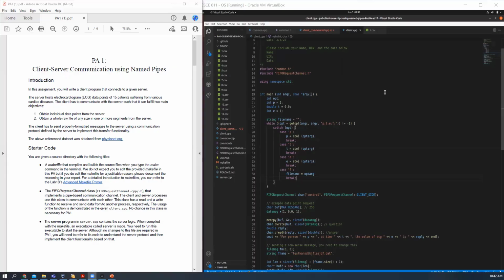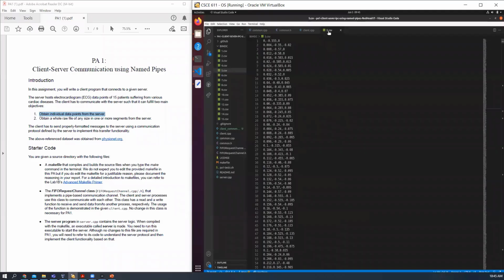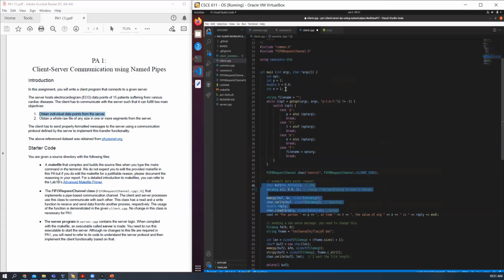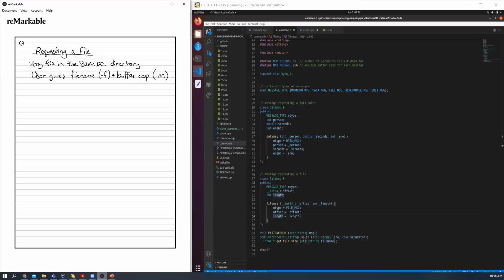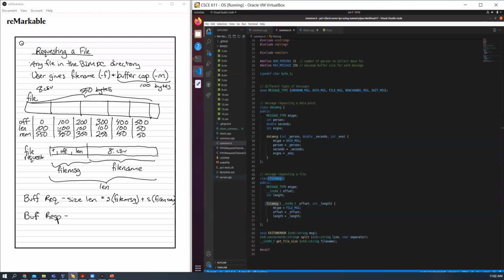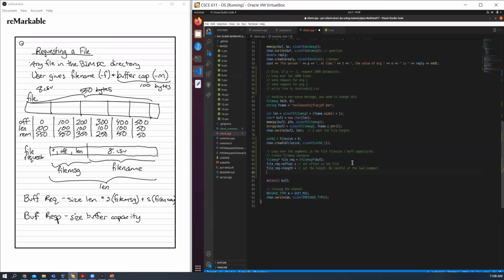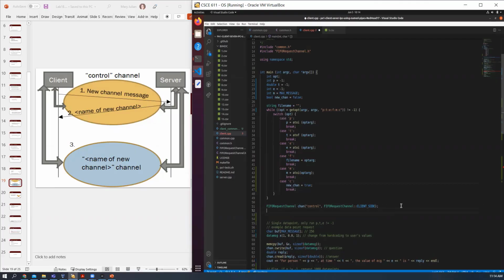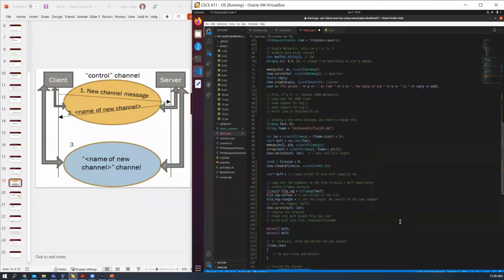PA1: Getting Started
Getting started with PA1! I recommend watching and coding each chapter separately along with the video.
Timestamps:
Intro and Background: 00:00
Running the Server: 01:48
Data Request (1 point): 04:57
Data Request (1000 points): 08:58
File Request: 14:08
New Channel Request: 31:24